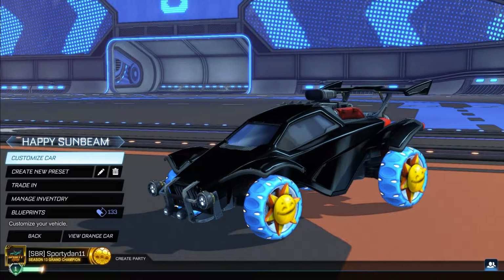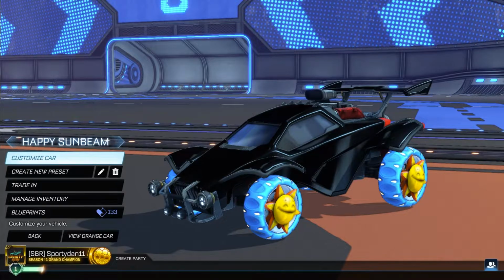All *NEW* Season 6 Wheels "HAPPY SUNBEAM & HAPPY SUNBEAM SACRED" - Rocket League Showcase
Hey guys in todays showcase episode we do have the brand new season 6 tournament reward wheels  "HAPPY SUNBEAM & HAPPY SUNBEAM SACRED" As always if you guys enjoyed the video make sure to leave a like and subscribe for more!